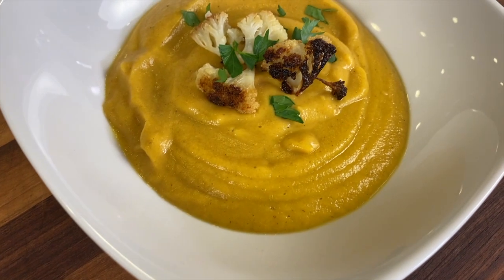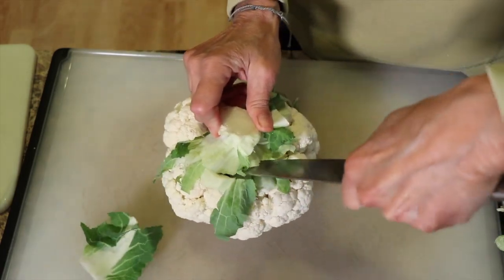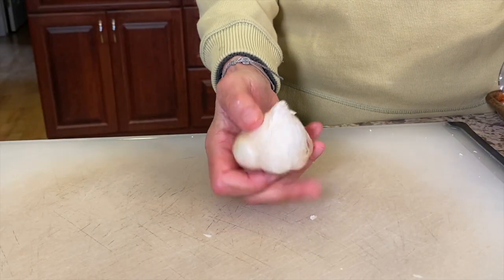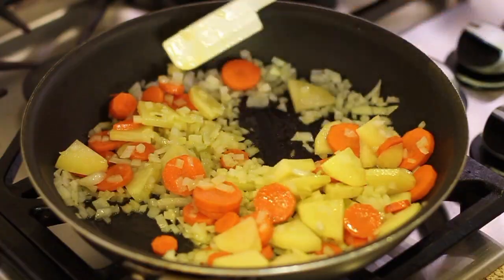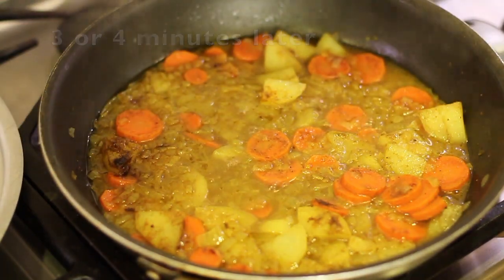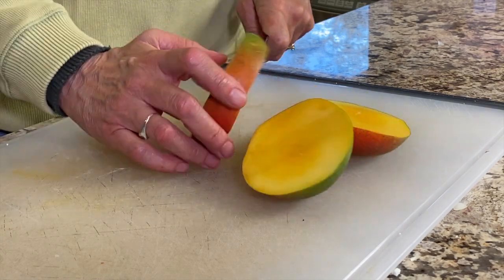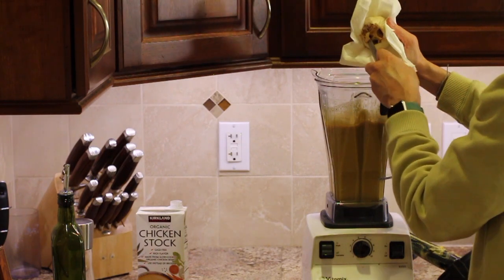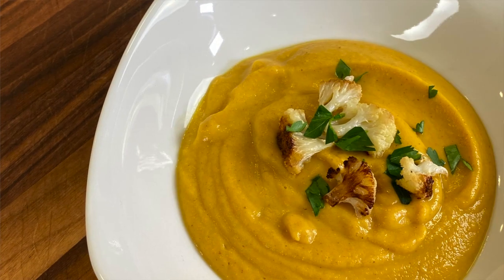Creamy Roasted Cauliflower Soup - How To Get The FLAVOR.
This creamy, roasted cauliflower soup is easy to make, is so healthy but most important, well almost, is the flavor. I show you the tips on how to get the best flavor into this soup. Come cook with me.

Kitchen Tools I Like:
▶︎ Tortilla Warmer

▶︎ Wooden Spoons

▶︎ Vitamix 5200

▶︎ Cooling Racks

▶︎ Arrowroot Powder

▶︎ Taco Holders

Roasted Cauliflower Soup
Ingredients:
1 head of organic cauliflower, cut into florets
1 bulb of garlic
½ yellow onion, chopped
1 large carrot, organic, peeled and chopped
1 medium gold potato, organic, peeled, cut into slices
½ tsp. Cinnamon
½ tsp. Turmeric
½ tsp. Ground coriander
¼ tsp. nutmeg
1 ripe mango, cut into chunks
2 - 3 cups of organic chicken broth
Olive oil
Salt and pepper to taste
Parsley, organic, chopped for garnish

Place the cauliflower florets on a parchment paper covered baking sheet in a single layer. Drizzle 2 to 3 tablespoons of olive oil over all. Season with salt and then massage the oil into the cauliflower.

Slice the tip off of the garlic bulb exposing the tops of the cloves. Drizzle olive oil over the cloves and wrap the bulb loosely in foil. Place this packet on the baking sheet with the cauliflower. Bake in the oven at 425 degrees F. for 25 minutes to check and stir.

While the cauliflower cooks in the oven, place a large frying pan over medium heat. Add a tablespoon of olive oil to the pan and add the chopped onion, carrot and potato and season with salt and pepper.

Cook and stir frequently for 10 minutes and then lower the temperature to low and add the cinnamon, nutmeg, turmeric and coriander to the frying pan. Stir and cook an additional 5 minutes. Add about 1 cup of chicken broth and cover/simmer for 3 to 4 minutes or until the potatoes and carrots are fork tender. Then turn off the heat and cool.

Check the cauliflower and garlic and cook an additional 10 minutes or until the cauliflower is golden brown. Remove the cauliflower but leave the packet of garlic in the oven to cook for an additional 15 to 20 minutes. Then open the foil packet of garlic and let it cool.

Place all of the ingredients into a blender: the cauliflower, onions, carrots, potato, and garlic. Add about 1 cup of chicken broth to the blender to liquify. You can always add more but if you add too much, it will be difficult to thicken up.
Pour the soup back into a pan to heat up and serve with some set aside cooked cauliflower bits and a sprinkle of chopped parsley.

Tip: Set aside a few small florets of roasted cauliflower to garnish your soup with.